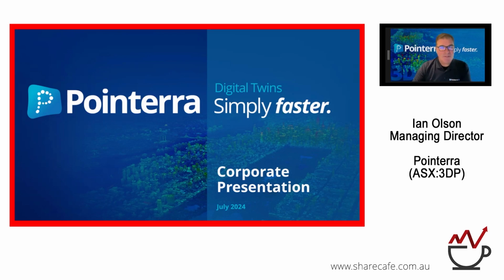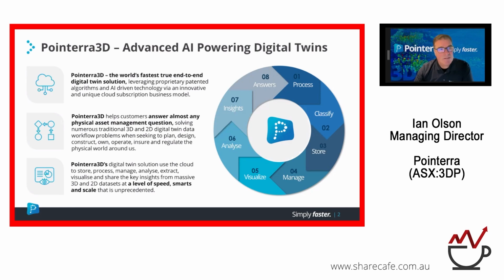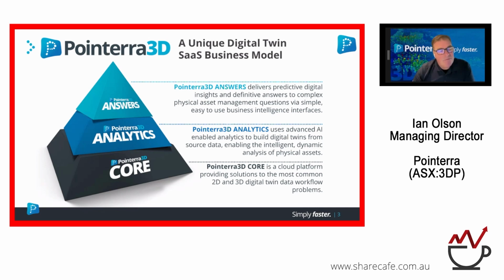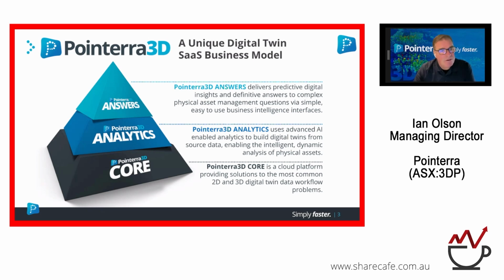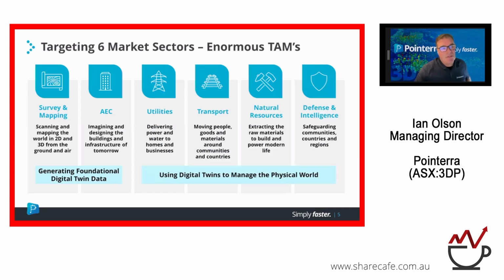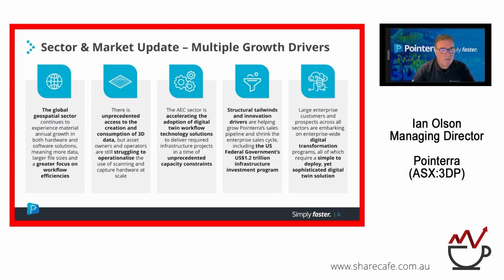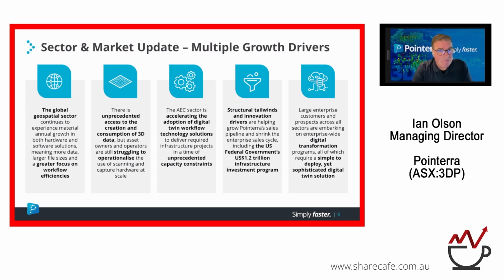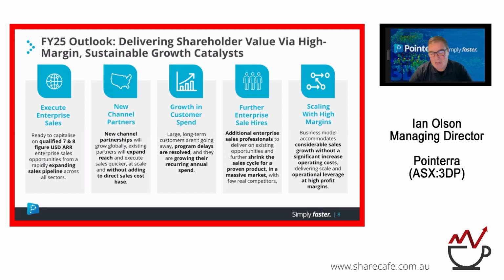Pointerra (ASX:3DP) - Webinar Presentation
Ian Olson - Managing Director - Pointerra Limited (ASX:3DP) provides end-to-end solutions for processing and analysing the key insights from massive 3D data at a new level of speed and scale.